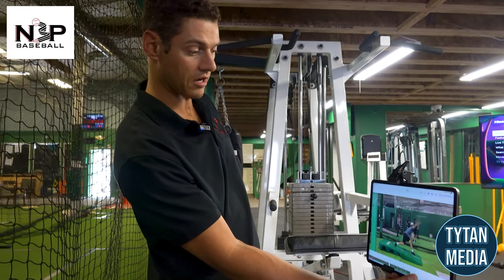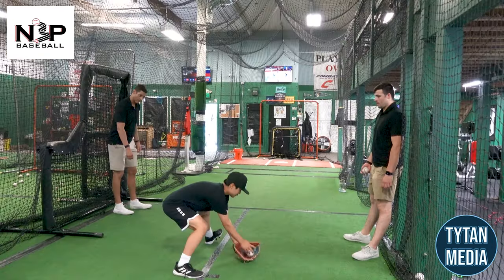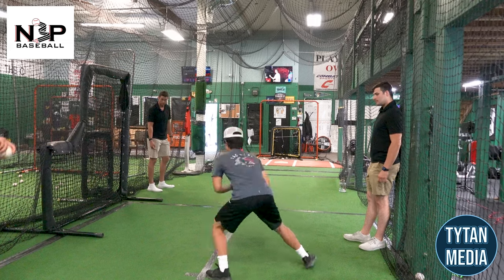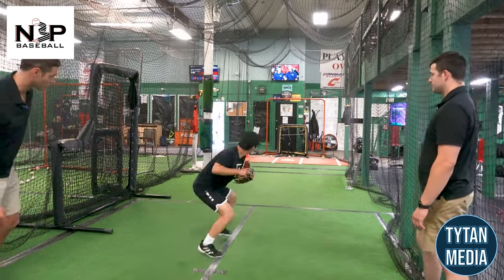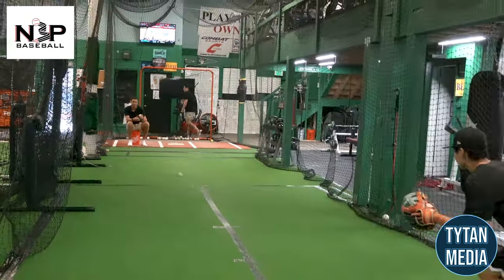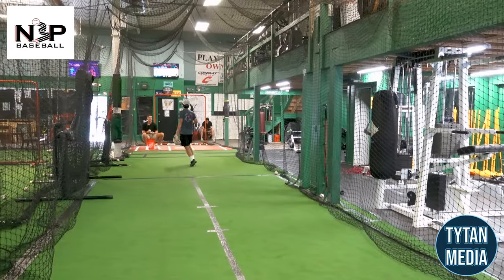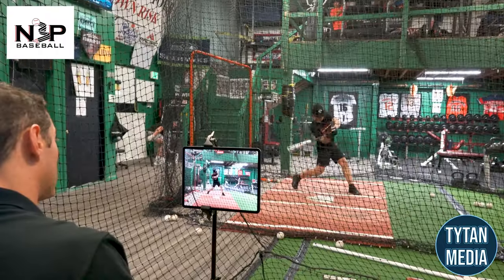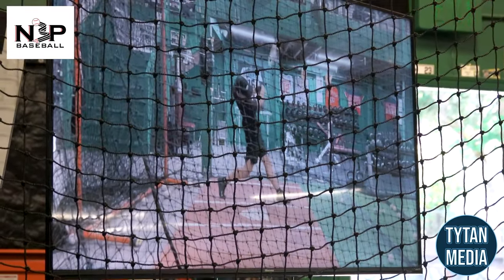The Natural Ballplayer - Group Session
Check out one of the Local Group Sessions at the Natural Ballplayer in Kirkland, WA.